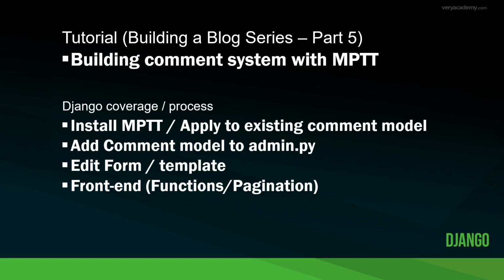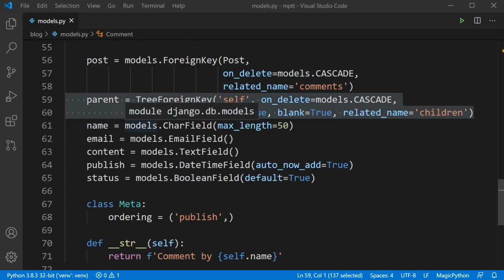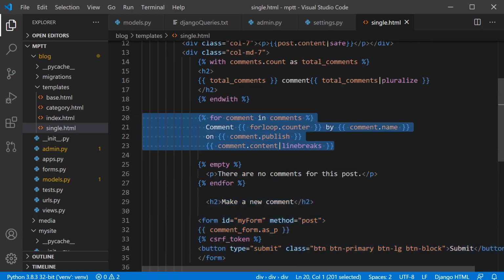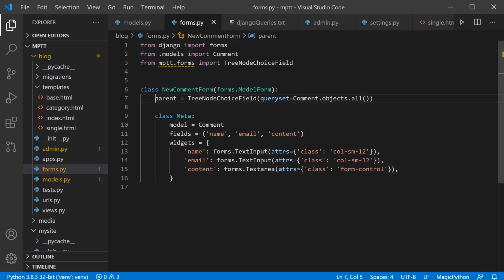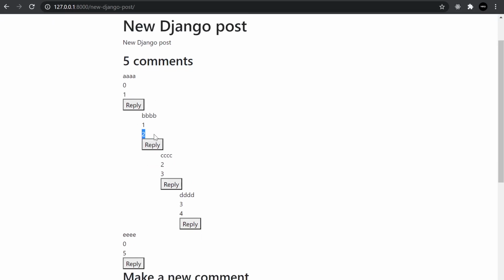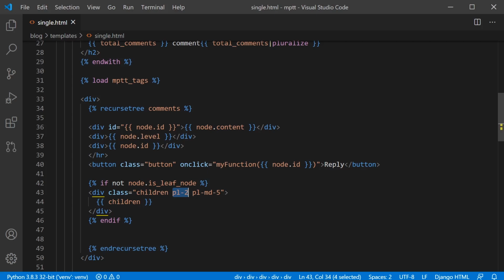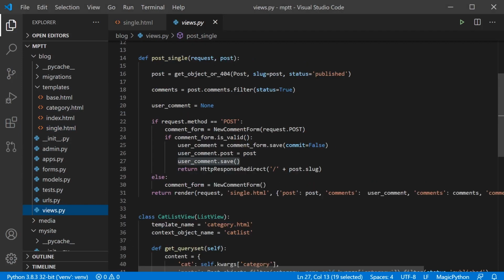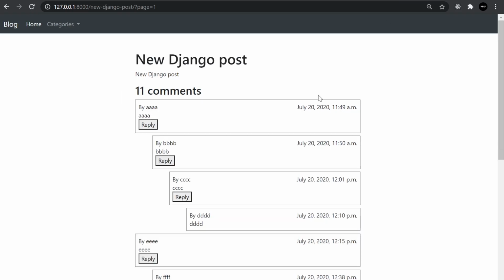Learn Django 3 - Build MPTT Comments - Building a Simple Blog Series Part 5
In this tutorials we learn how to use MPTT within Django to build multi-level comments. MPTT is a technique for storing hierarchical data in a database, it is not a Django feature.

00:00 Introduction
02:04 Preview of MPTT comment system
04:04 Download previous tutorial Part 4 Repository and install virtual environment
07:19 Install django-mptt
08:03 Editing existing/Create comment model
10:45 Prepare for database migration - delete admin.py comment model registration
11:15 Delete existing database (migrations and db file)
11:37 Migrate new db
12:30 Add new admin user and add data to database via Django Admin
13:30 Add comment model back to admin.py using MPTTModelAdmin
14:00 Add mptt to settings.py
14:53 Add some comments via Django Admin
16:19 Start editing the template to show MPTT comments
20:49 Show the MPTT level of each comment
23:08 Edit/Create form.py and implement MPTT
27:28 Removing HTML attributes/editing form via Django Form Field parameters
31:51 Adding a button to show new comment form
34:13 Create function for button to show new comment form
38:32 Build if for comment form to disappear if new comment form is open
39:53 Add some  styling to comment form to appear lined up with main div
43:36 Limiting the MPTT levels of comments
45:04 Some more styling
46:45 Add comment form close button
49:23 Edit styling for mobile views
49:45 Starting adding pagination
54:22 Building template pagination navigation